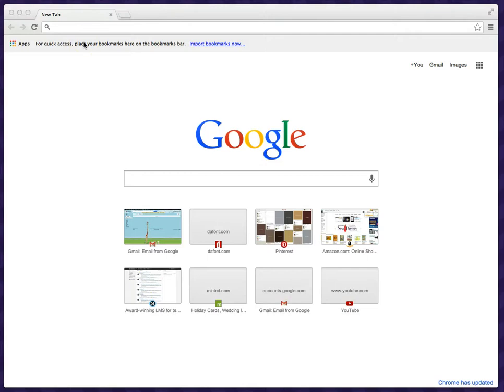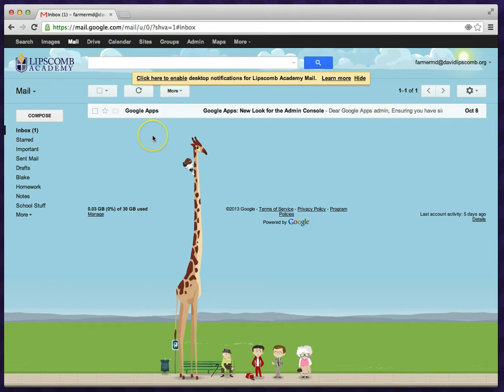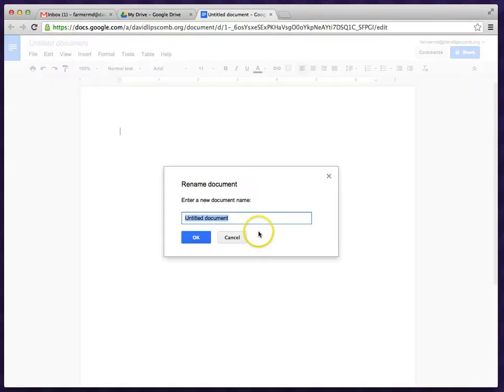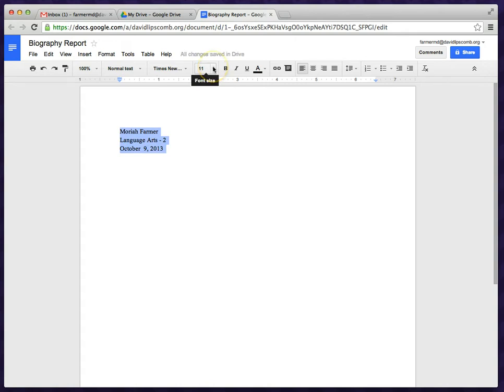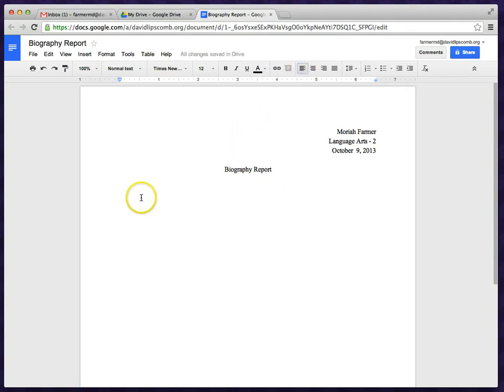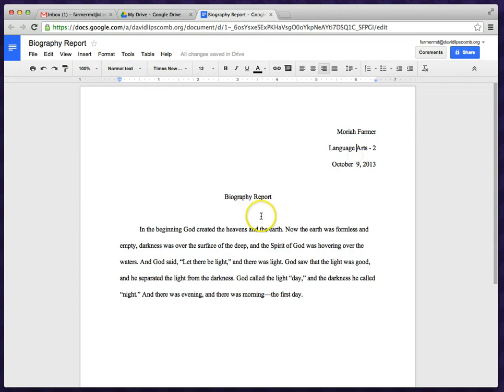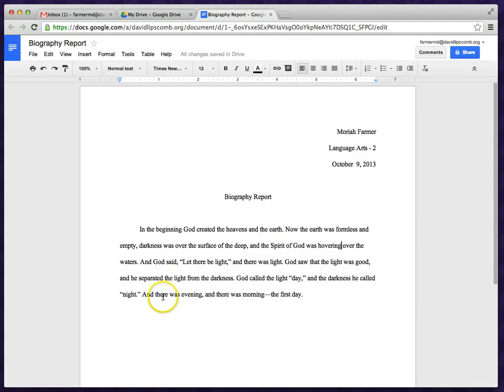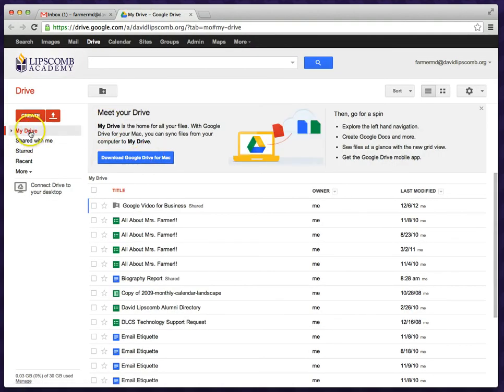Using Google Drive